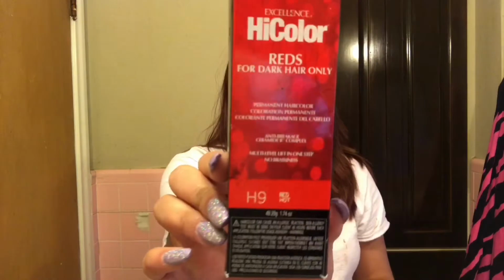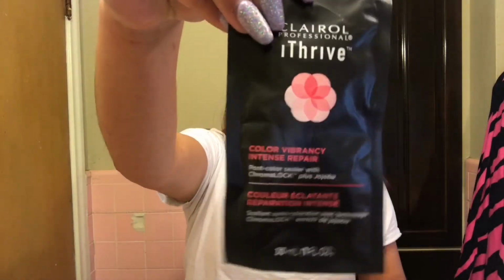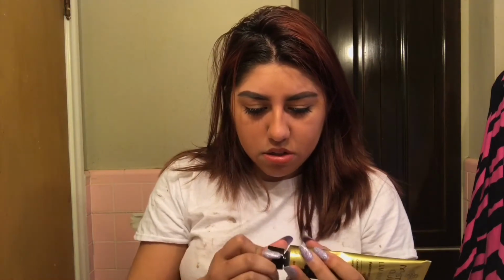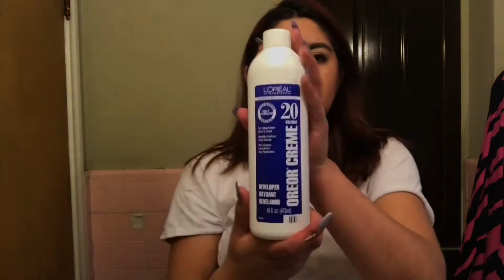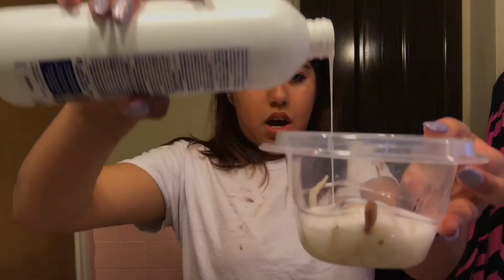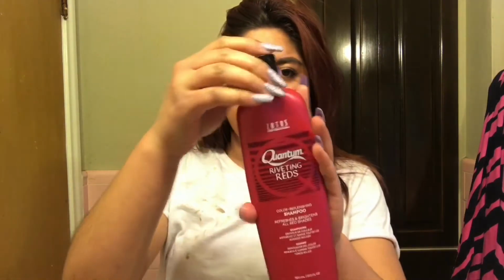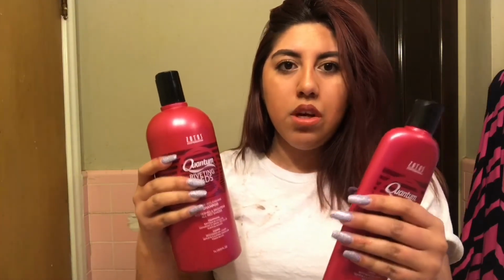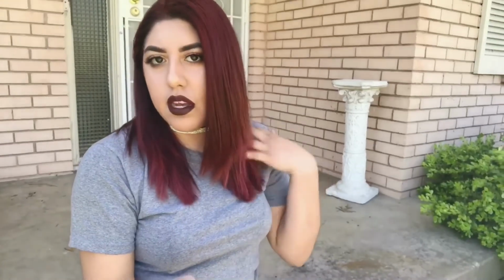How to dye your hair red at home !🔥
How to dye your hair at home!🔥

-Clairol Professional iThrive “Color vibrancy intence repair”
-Mystic Divine Luminous Shine hair dye shade “5IR Intense Red Light Brown “
- Loreal Technique : Oreor Creme developer VOLUME 20

Hi guys , hopefully this was fun ! Cause for me it was really fun to record . I
love yall so very much ! ❤️💕
Remember to like the video If you like it ! And leave some comments ! 🙂